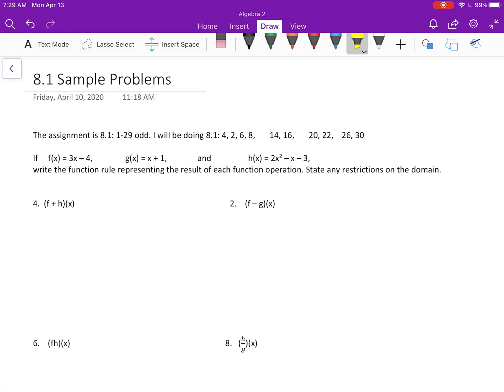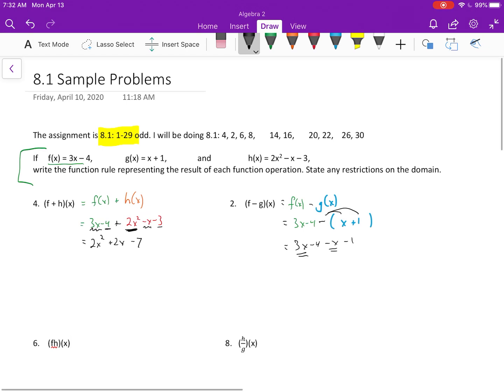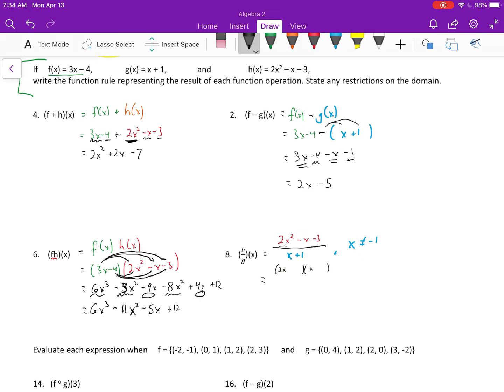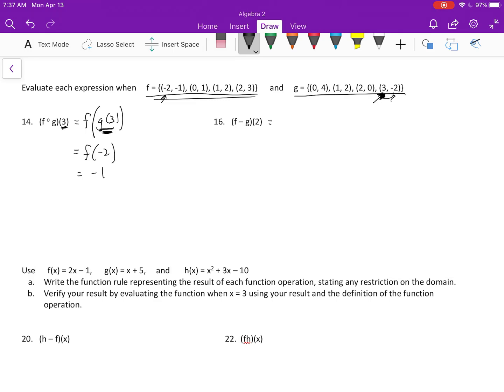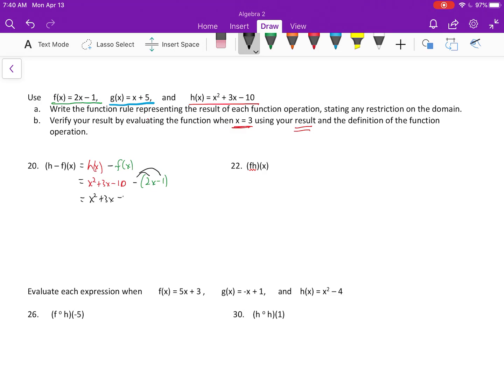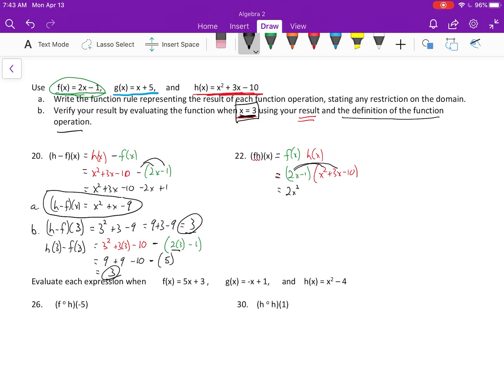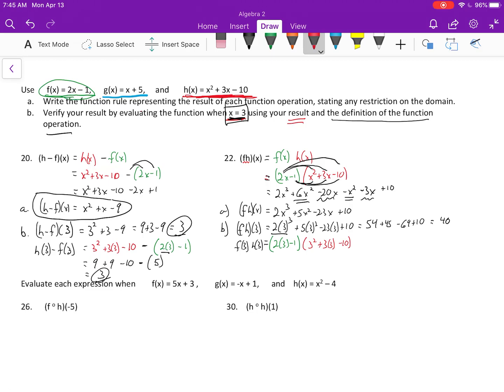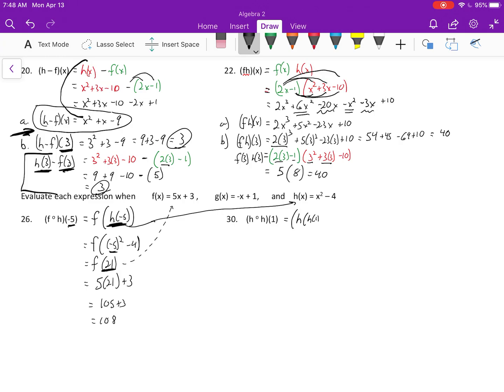Algebra 2 Lesson 8.1 Sample Problems